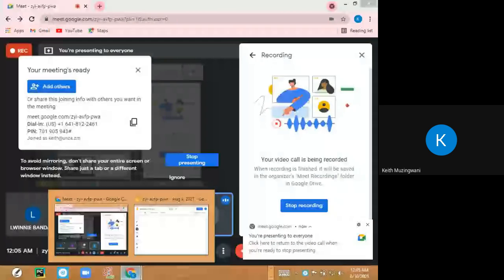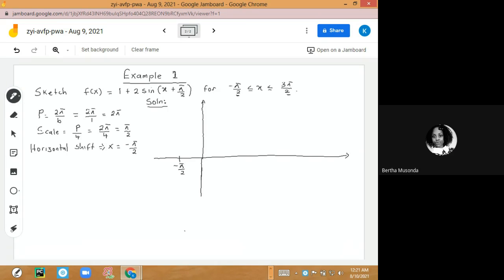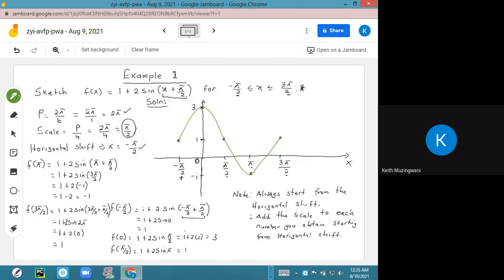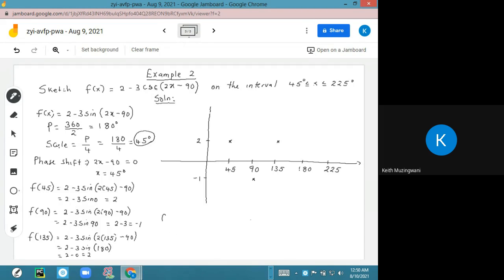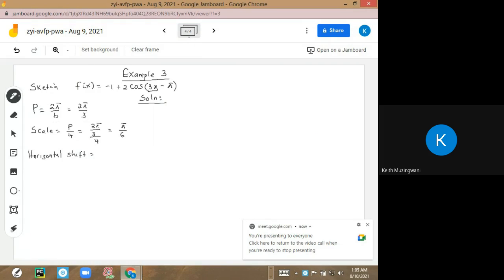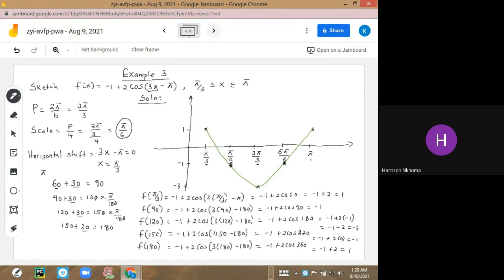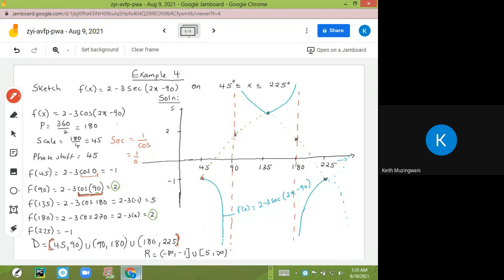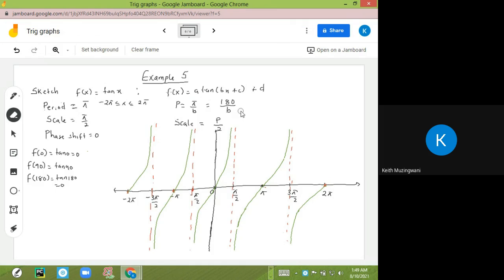How to graph sine,cosec,cos ,sec and tan functions